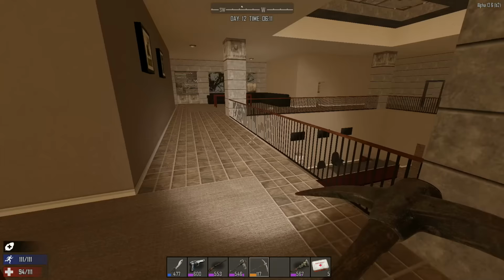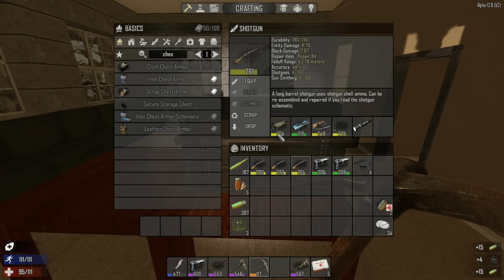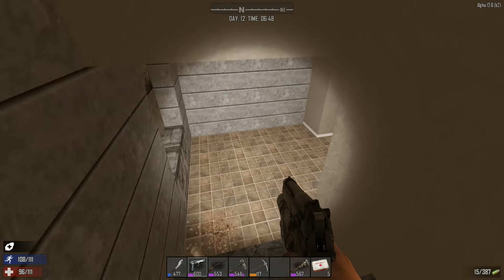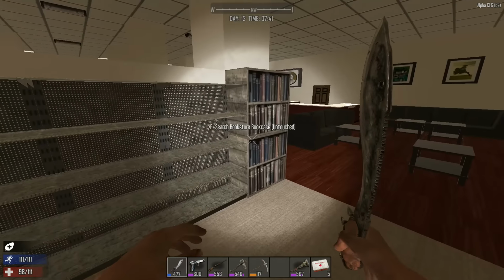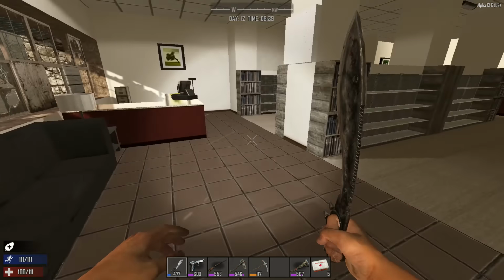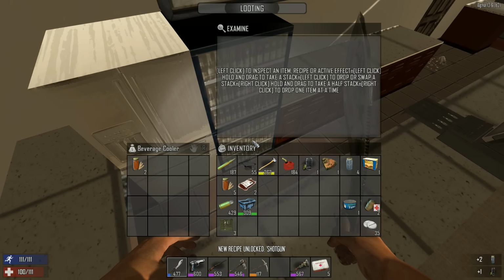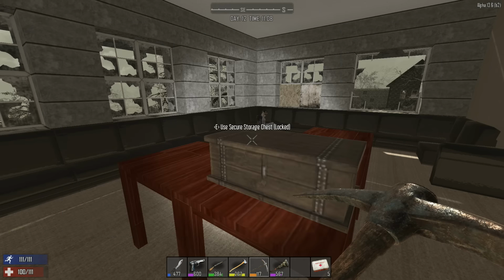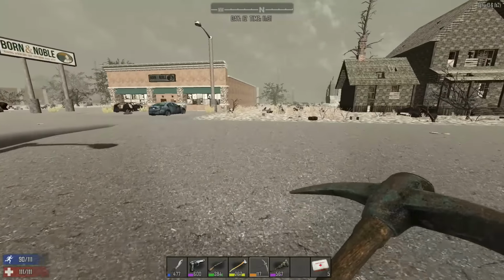7 Days to Die Alpha 13 | Season 1 Episode 29 | Wasteland Town!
Welcome to my singleplayer Let's Play of 7 Days to Die Alpha 13!